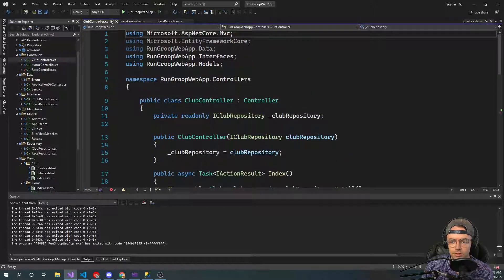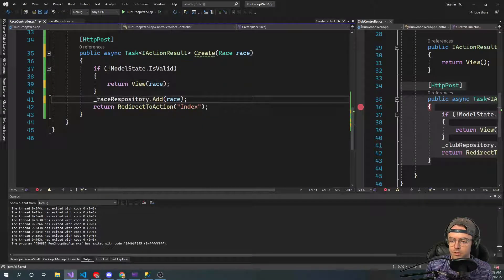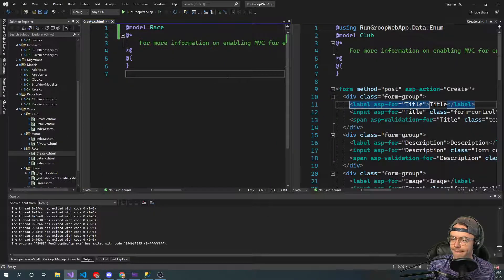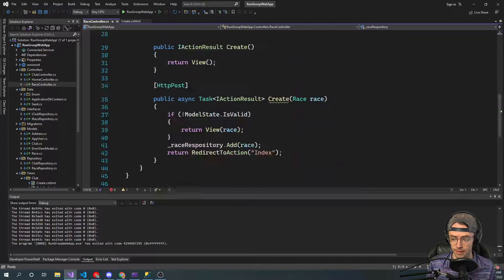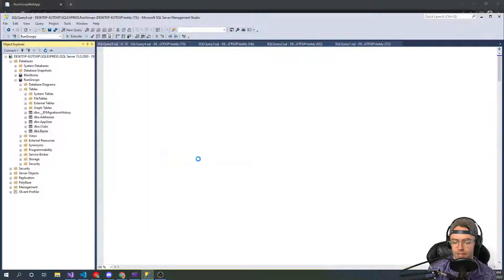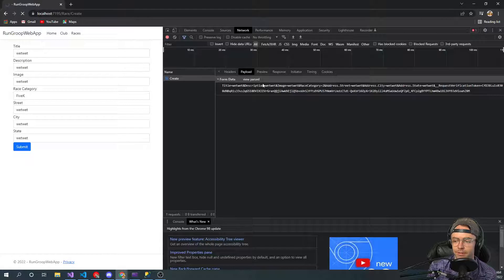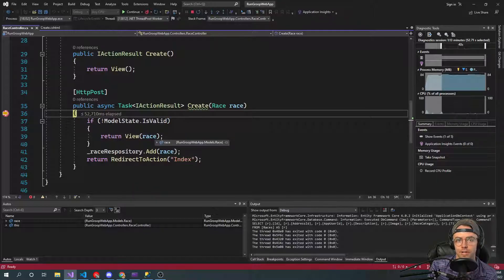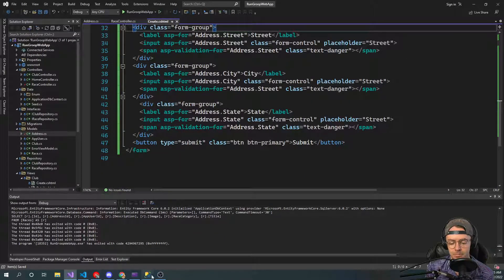ASP.NET Core MVC 2022 - 9. CREATE [PART 2]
ASP.NET Core MVC 2022 .NET 6 - CREATE [PART 2]